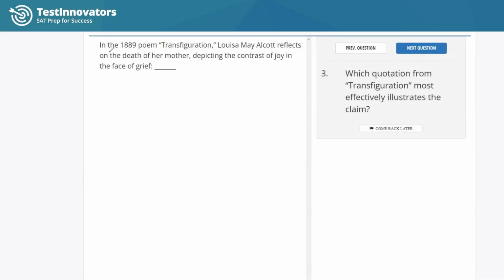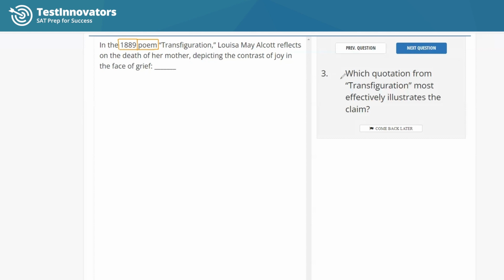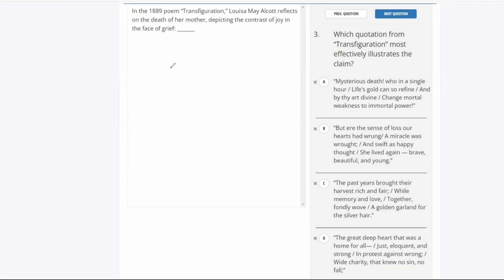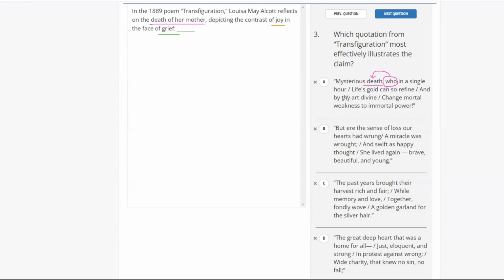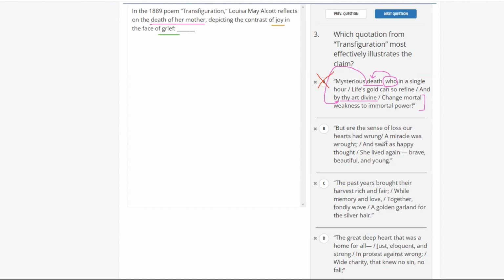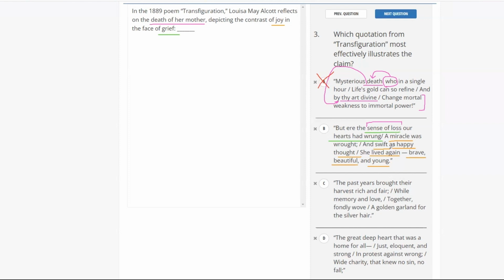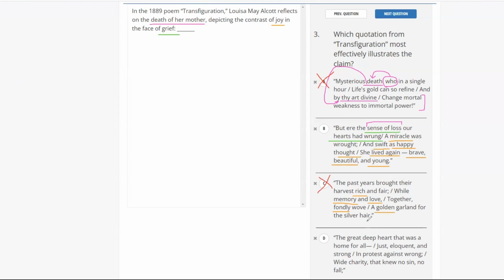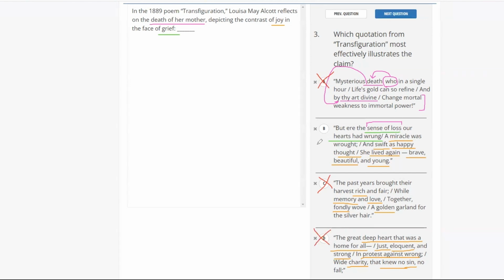Digital SAT Reading Tips: Which Quotation Most Effectively Illustrates the Claim?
Nikita from Test Innovators explains how to tackle Command of Evidence: Textual, Literature questions on the Digital SAT. These questions are not the most common, but they can be among the most difficult, because they often feature challenging literature (sometimes even poetry!). Nikita explains how to avoid common pitfalls and what you should look out for when you see “which quotation most effectively illustrates the claim?”

Nikita has been teaching and tutoring for six years. He specializes in reading, writing, and grammar. As a first-generation American born to Eastern European parents, Nikita especially loves working with ESL students and students from immigrant backgrounds.